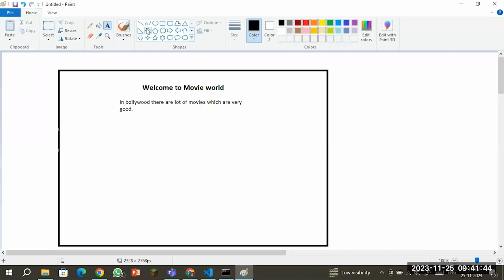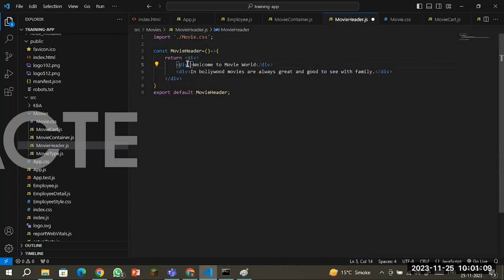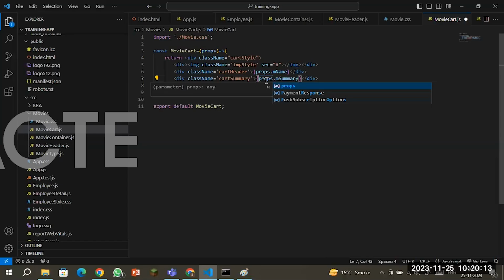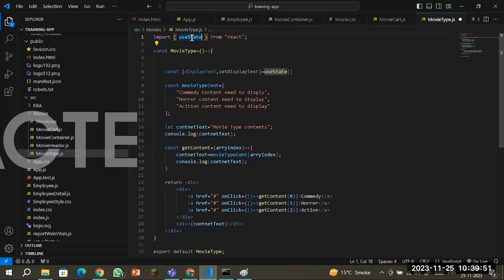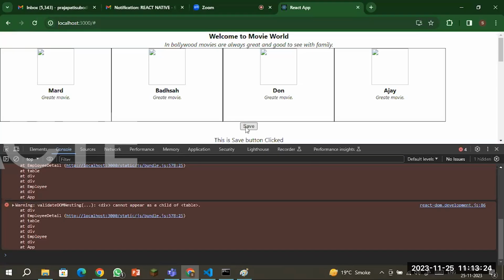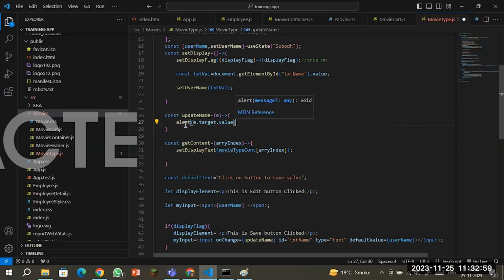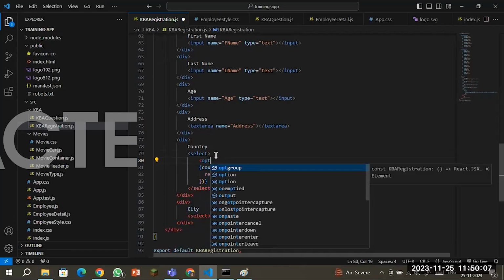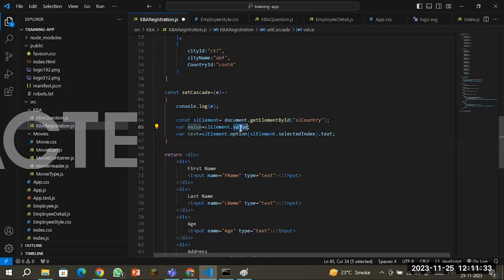React Native Table Tutorial for Beginners 🔥 | Create Responsive Tables Step-by-Step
Want to create structured tables in your React Native app? 📱🔥
In this step-by-step React Native Table Tutorial, you’ll learn how to design and build responsive tables from scratch using Views, Text, and Flexbox.

This beginner-friendly tutorial will help you understand how to structure rows and columns, style table components, and display dynamic data efficiently in real-world mobile applications.

🚀 What You’ll Learn:

✅ Understanding table layout in React Native
✅ Creating rows and columns using Flexbox
✅ Styling table headers and cells
✅ Building dynamic & reusable table components
✅ Making tables responsive for mobile screens
✅ Best practices for clean UI structure

𝐀𝐂𝐓𝐄 𝐓𝐞𝐜𝐡𝐧𝐨𝐥𝐨𝐠𝐢𝐞𝐬 – Hyderabad’s No.1 Institute for Guaranteed Placement

🔹 Data Analytics course in  Hyderabad
🔹 Full Stack Developer certification course in  Hyderabad
🔹 Cloud Computing course with certificate in  Hyderabad
🔹 Best training institute for Software Testing
🔹 Placement support institute in  Hyderabad
Recommended Job Courses:
                         Data Analytics
                         Full Stack Developer
                         Cloud Computing
                         Software Testing
                        Gen Ai & Machine Learning
                        UI & UX
                        Digital Marketing